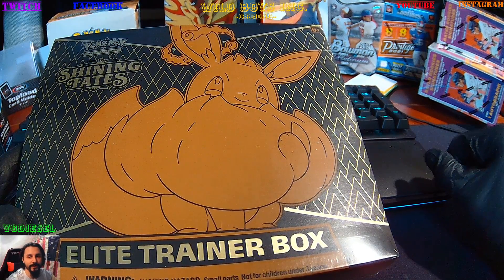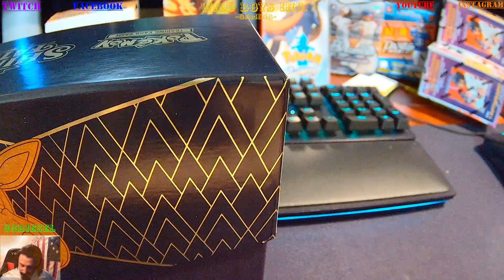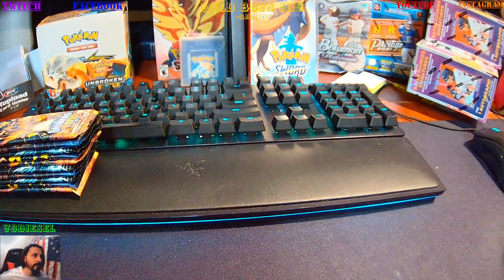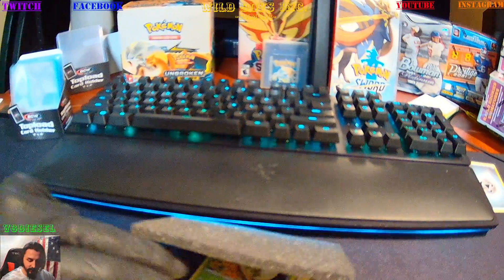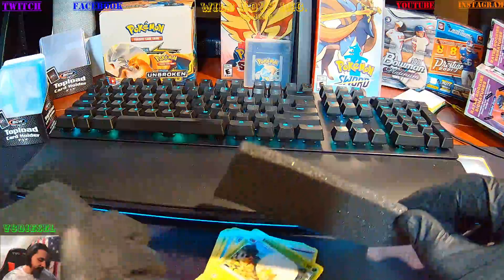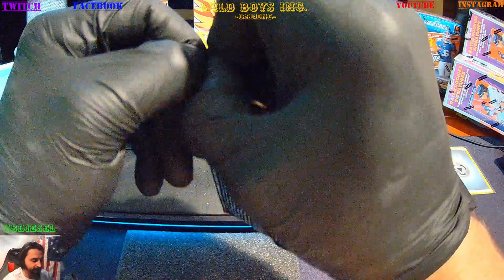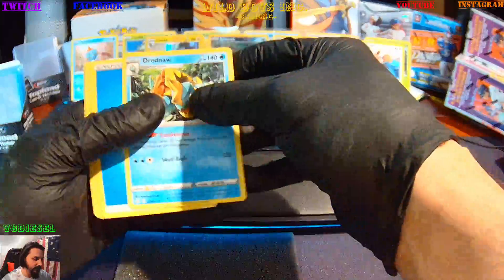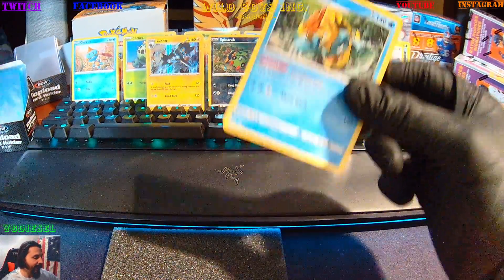2021 POKEMON TCG SHINING FATES ELITE TRAINER BOX ETB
2021 POKEMON TCG SHINING FATES ELITE TRAINER BOX ETB